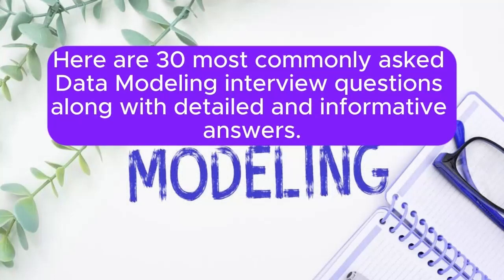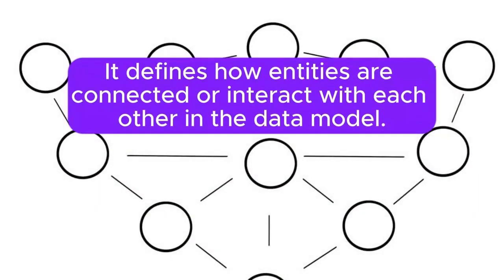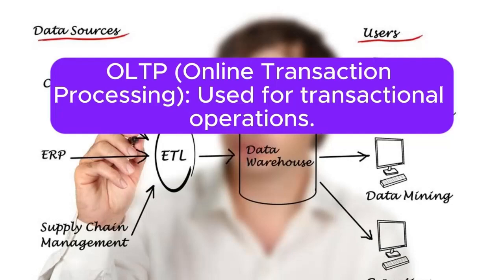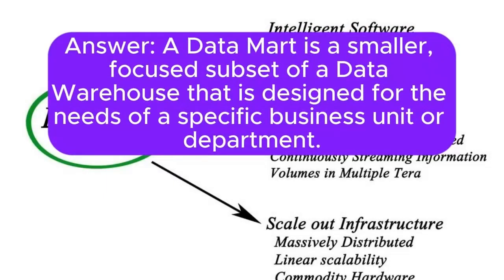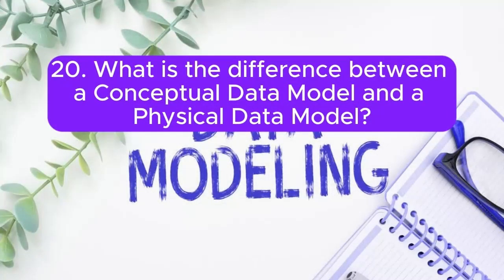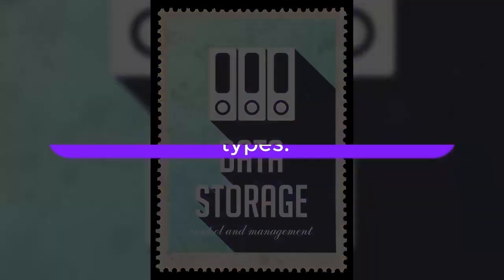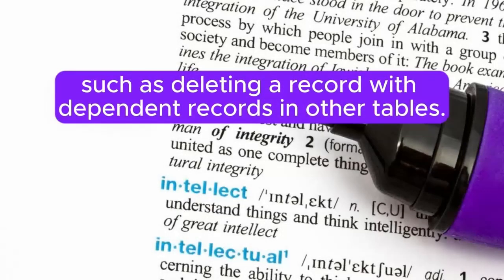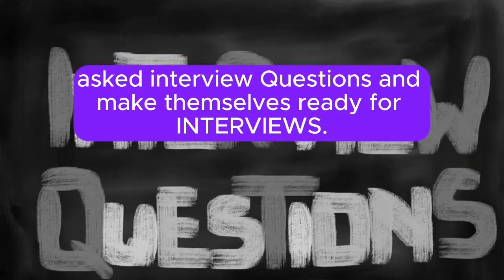"DATA MODELING", Most Asked and Most Important Interview Q&A of "Data Modeling" for Interviews !!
etl data warehouse interview questions
data science interview questions krish naik
tcs azure data engineer interview questions
impetus data engineer interview questions
tiger analytics data scientist interview questions
tiger analytics data analyst interview questions
data science interview questions campusx
why data science visa interview questions
data science python coding interview questions